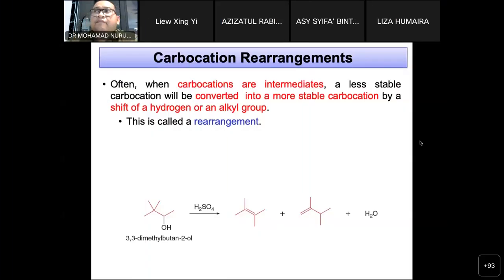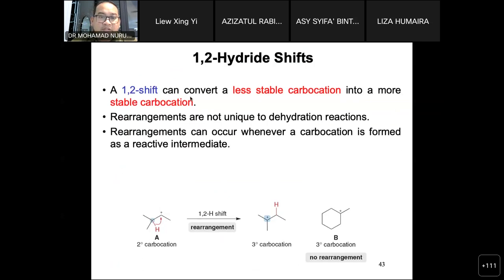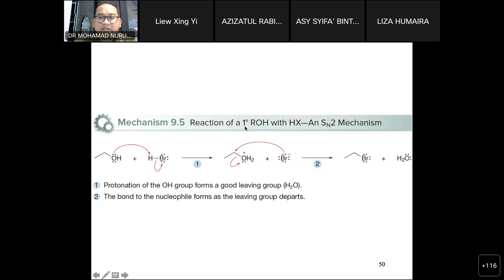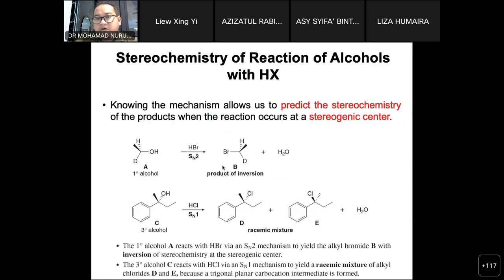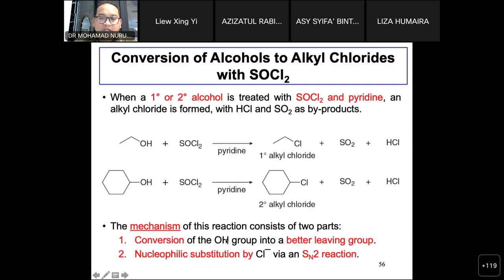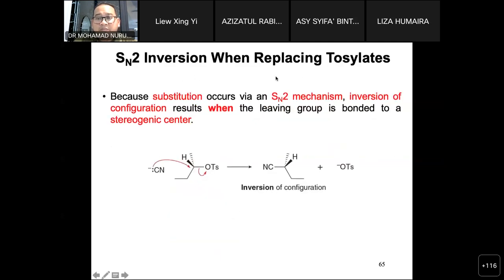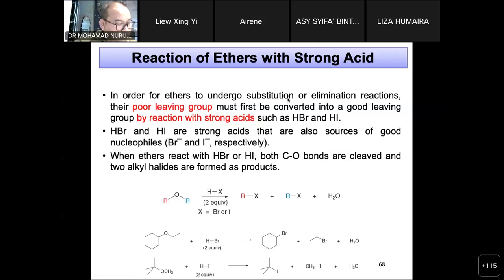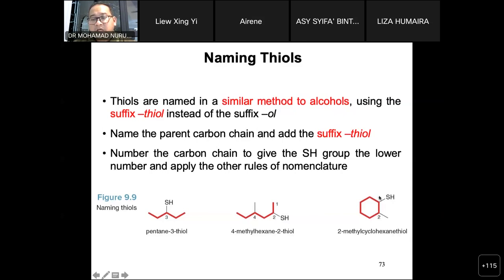Lecture KOT122 23122022